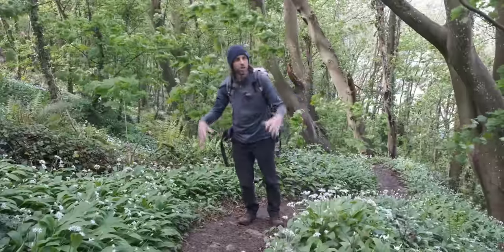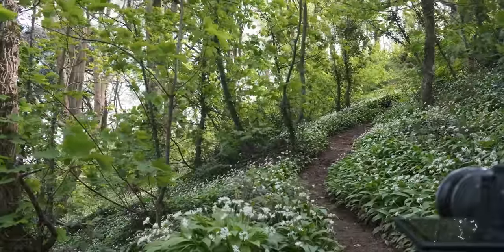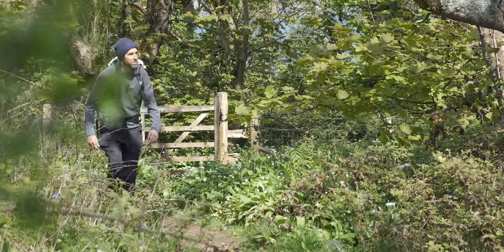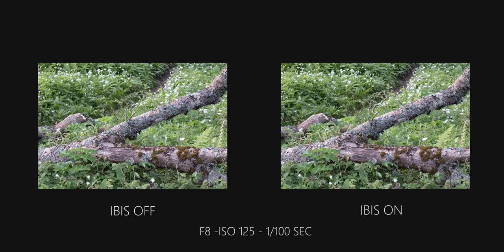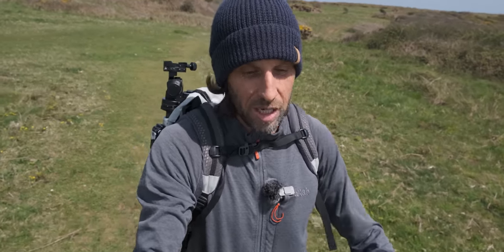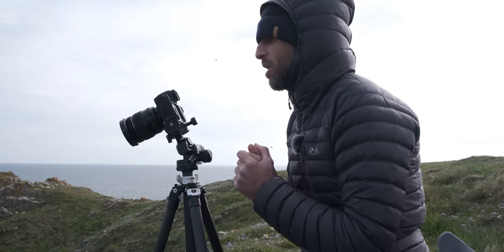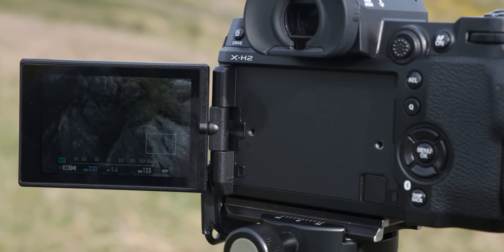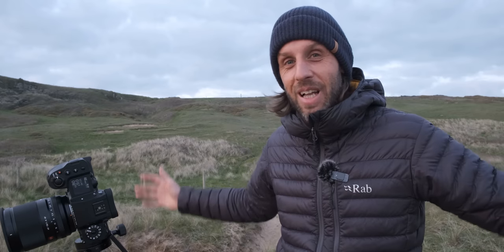Is THIS why your Landscape Photos aren't Sharp?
Today, I take a visit to a local coastal area and find some interesting landscape photos.

Artlist Max - music, sfx, templates, plugins, editing software! Use this link to get 2 months free on any annual subscription plan
The BEST plugin for Fuji raw photos - Try it for free - DxO PureRaw3

👉SIGN UP TO MY NEWSLETTER & GET MY FREE 30-MINUTE PHOTOGRAPHY COURSE
CONNECT -
Vero @ian_worth
00:00 Intro sharp landscape photography
00:00 First landscape photography composition
03:58 sponsor
05:34 landscape photography